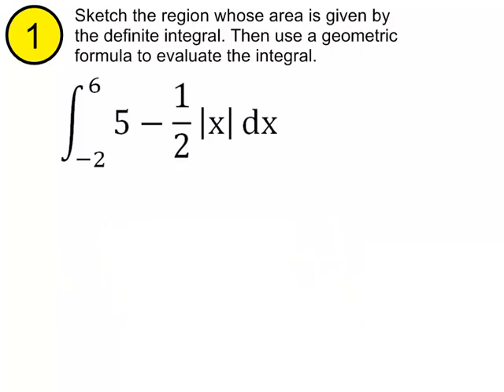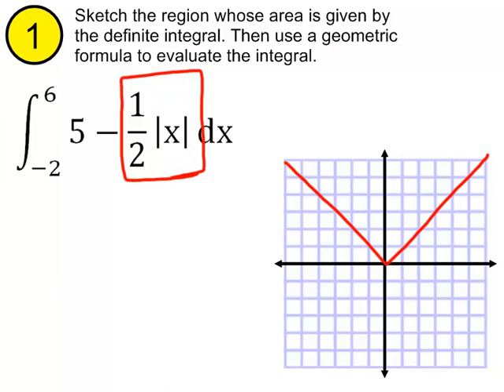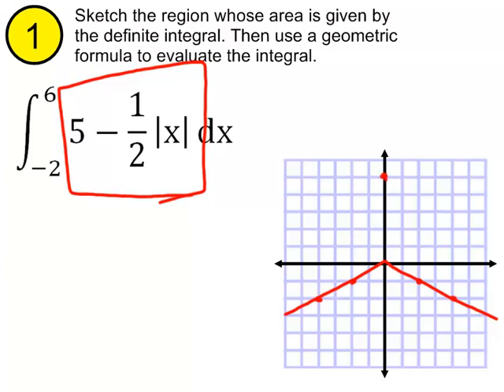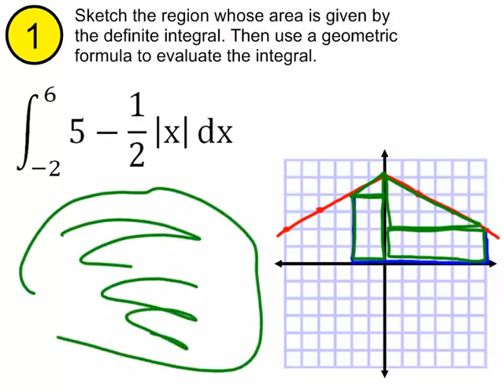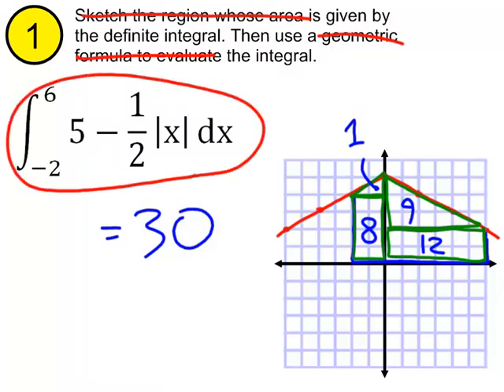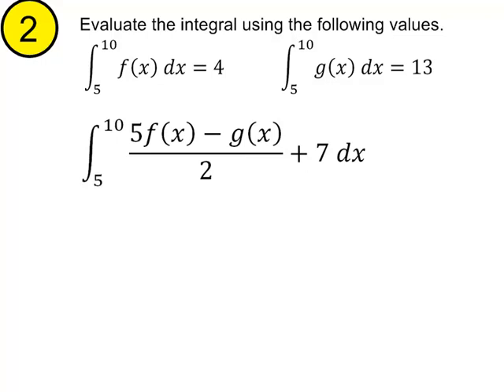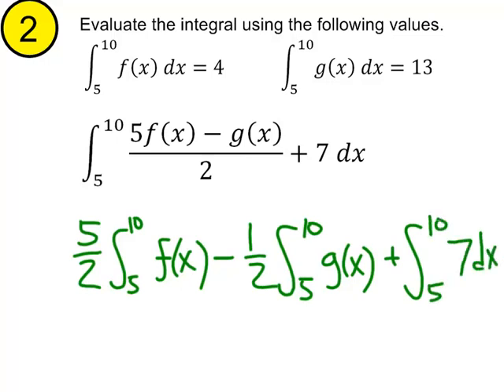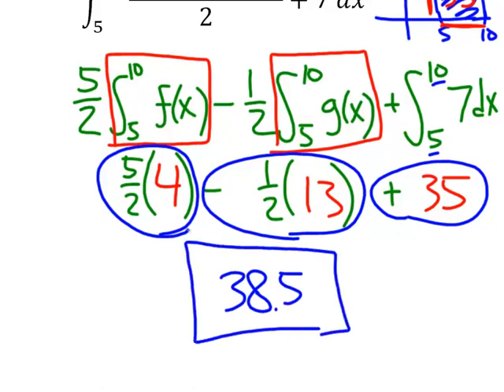calc4-3 Definite Integrals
Getting accustomed to interpreting and evaluating the indefinite integral notation. Also, a focus on its properties (What you can and cannot do with definite integrals).